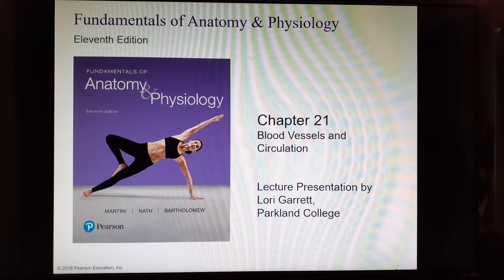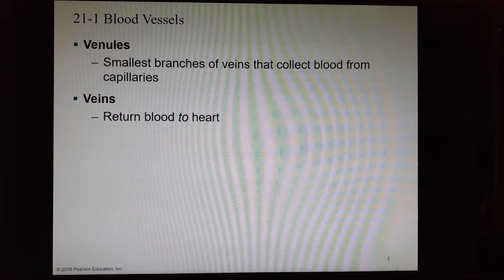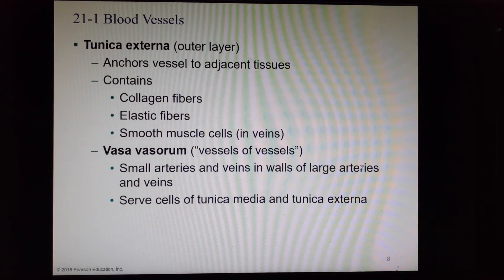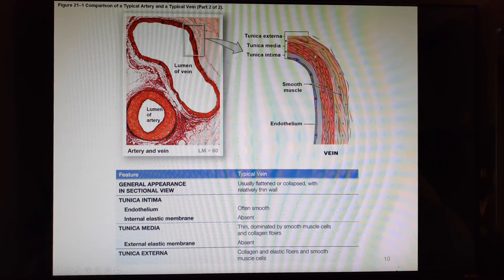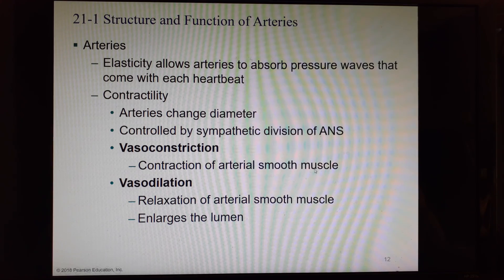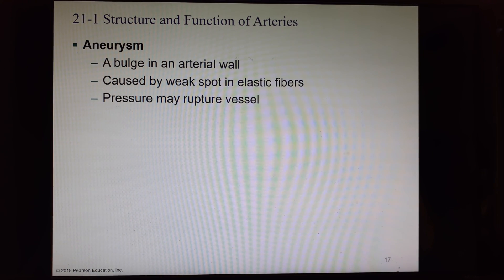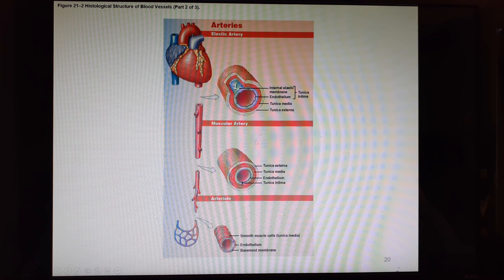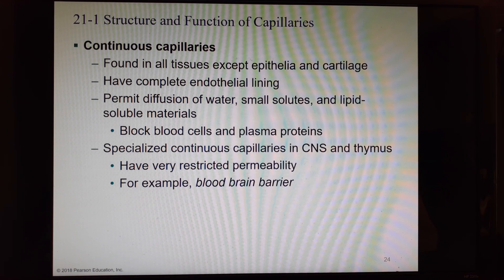Chapter 21 Slides 1-33